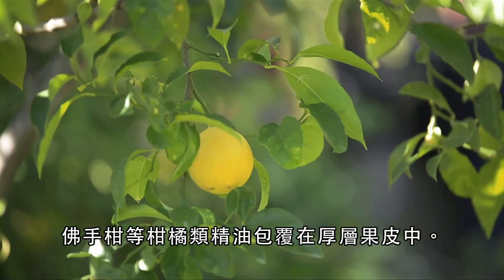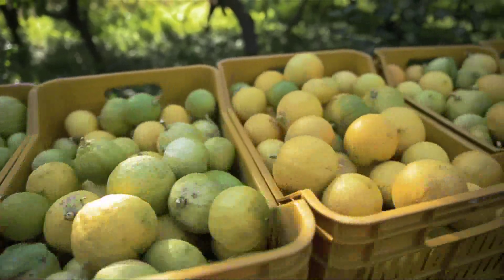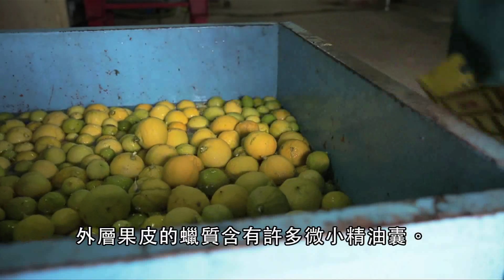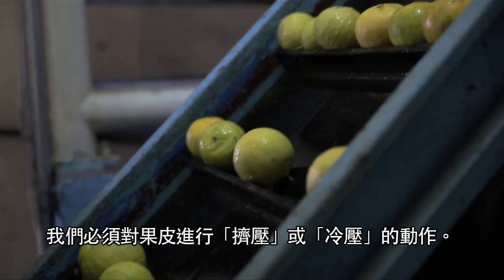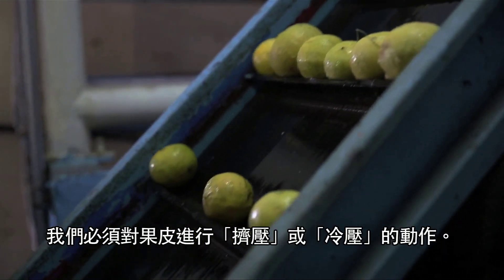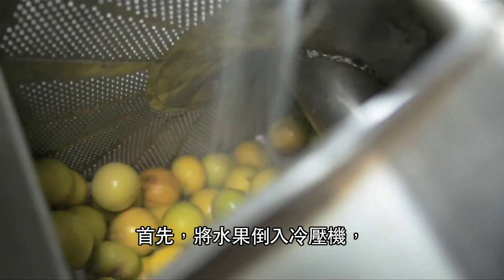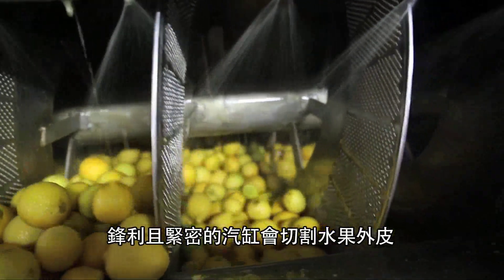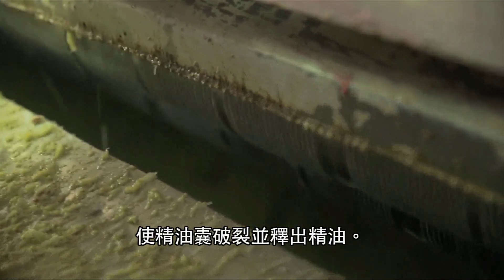精油科學 - 冷壓法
說明精油以此種方式萃取，在過程中沒有使用到任何熱源，稱之為冷壓法。冷壓法專門用在柑橘類水果，使用外果皮（rind）也就是水果最外層的表皮來製造精油。水果會通過銳利的銼缸，能磨損果皮表面將精油囊弄破，將精油釋出。水噴灑在水果上，會集結釋放出的精油。集結出的精油水混合物會被過濾出來，將果肉或果皮的殘留物，再經過離心作用將精油與水分離出來。冷壓法是最能產出具CPTG專業純正調理級認證的精油的方式。